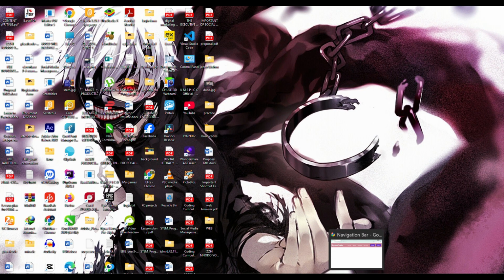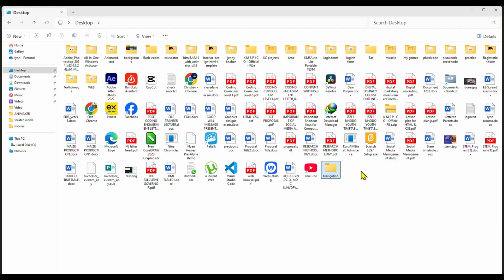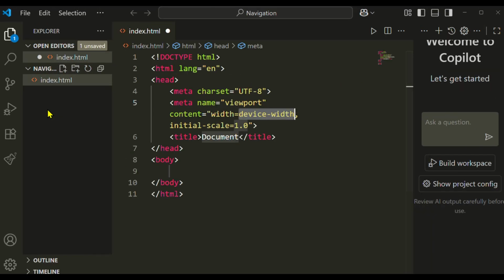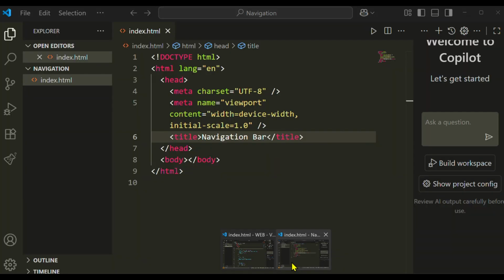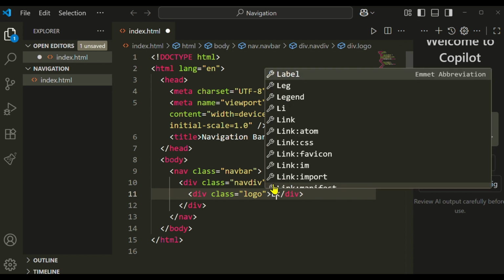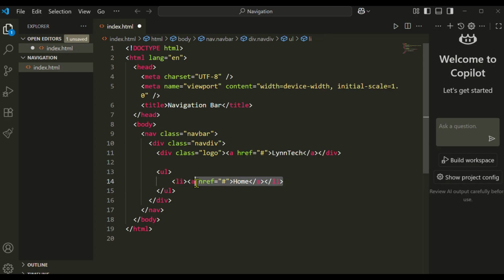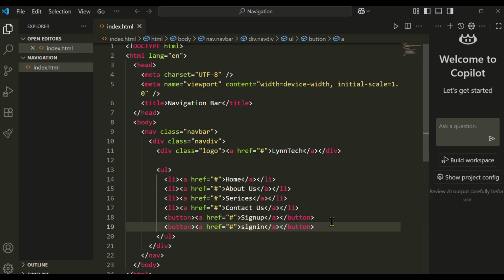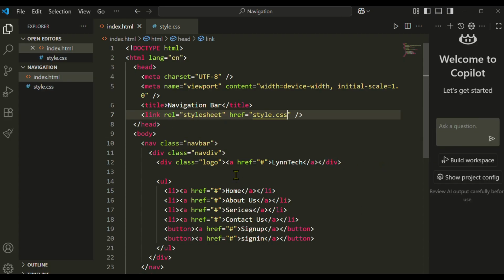navigation bar html and css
in this video you will learn how to create navigation bar using html and css for beginners